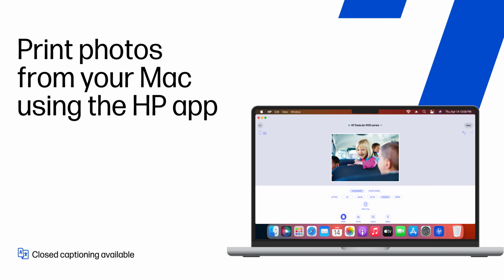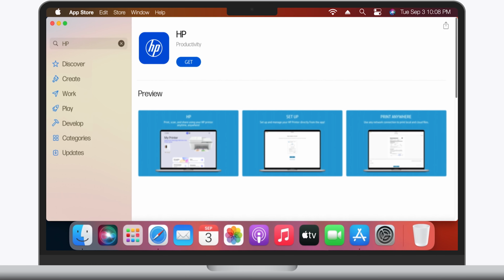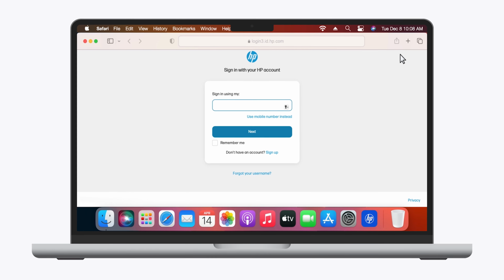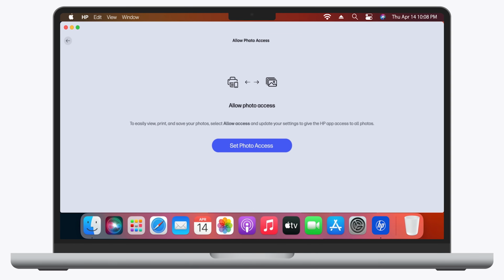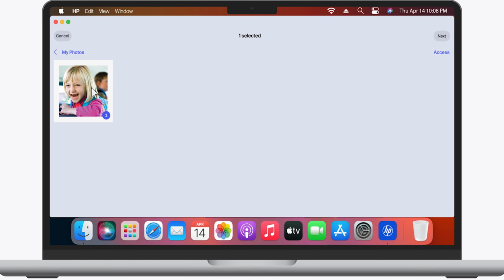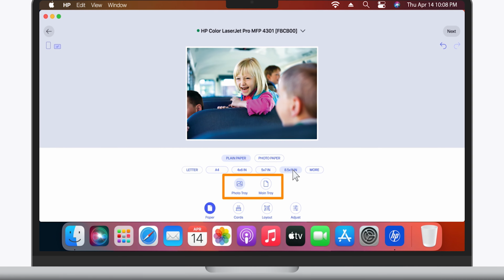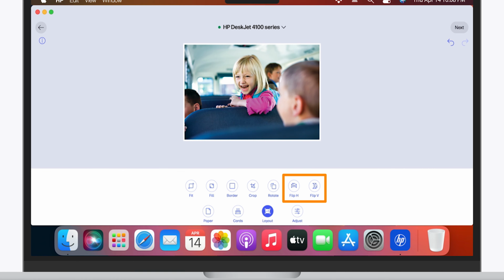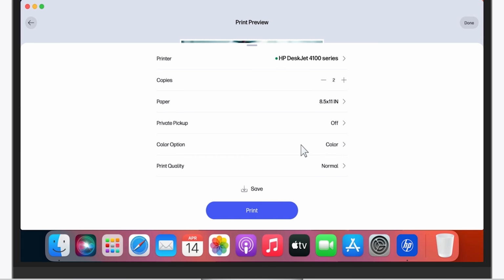Print photos from a Mac using the HP app | HP Support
Learn how to edit and print photos from your Mac using the free HP app and your HP printer. In the HP app, you can crop, flip, rotate, and modify your photos.